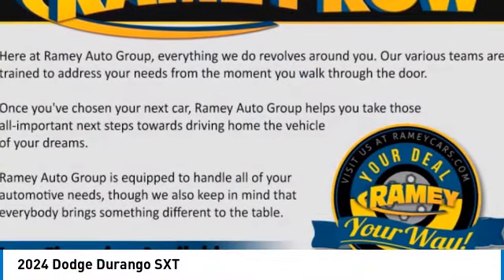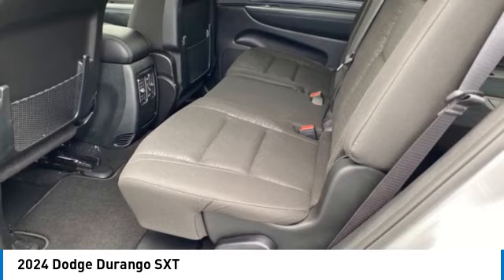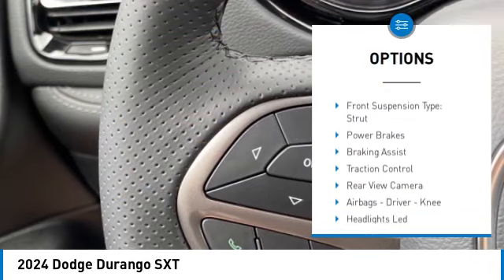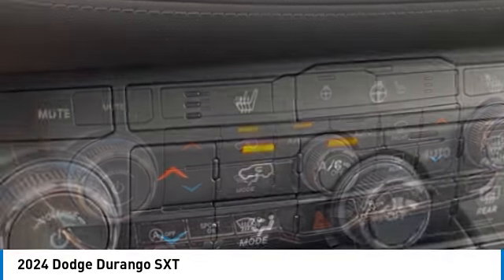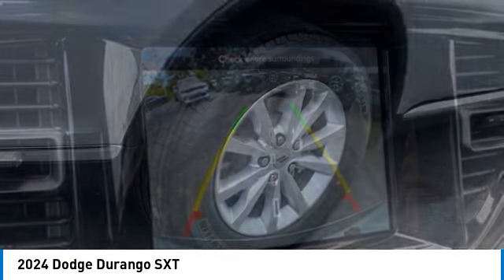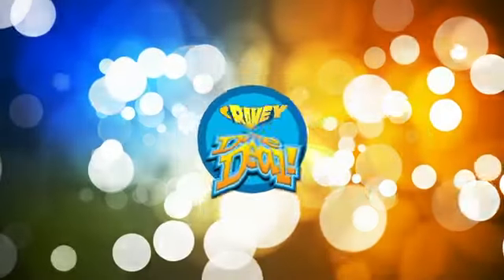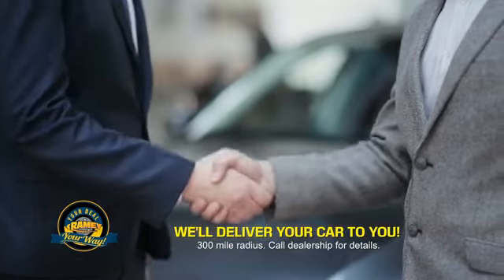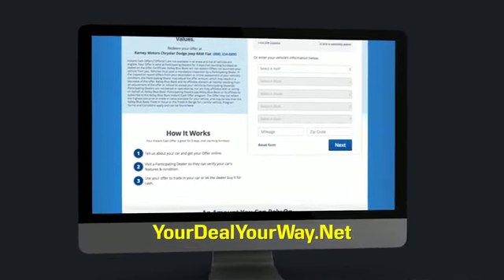2024 Dodge Durango Princeton WV 2-241340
2024 Dodge Durango SXT

Ramey Motors
127 Frazier Dr

2024 Dodge Durango SXT 8-Speed Automatic 3.6L V6 24V VVT LIFE TIME NO CHARGE STATE INSPECTIONS FOR WEST VIRGINIA AND VIRGINIA RESIDENTS, AWD. Recent Arrival! Price includes: $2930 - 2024 National Power Dollars Bonus Cash. Exp. 07/01/2024